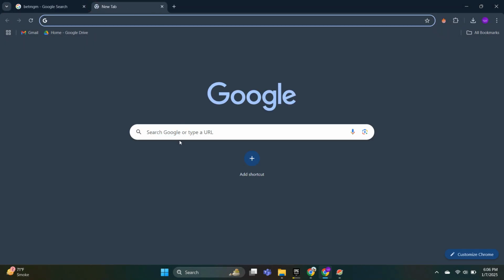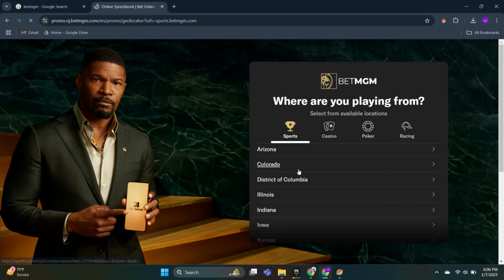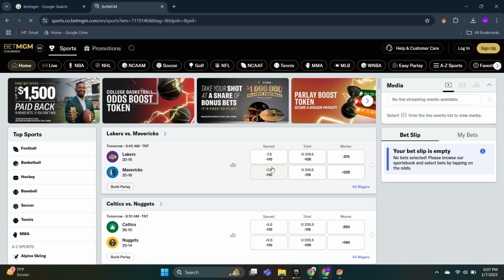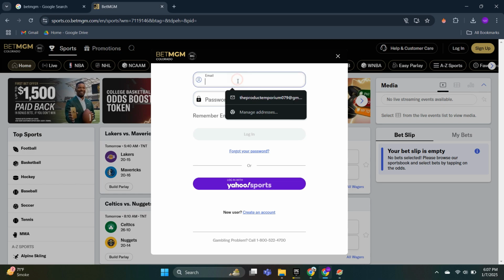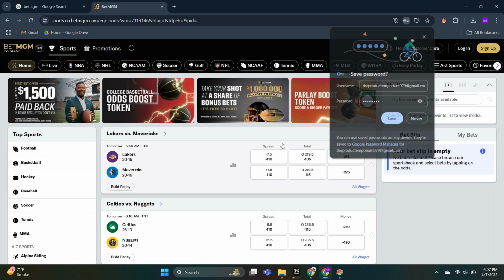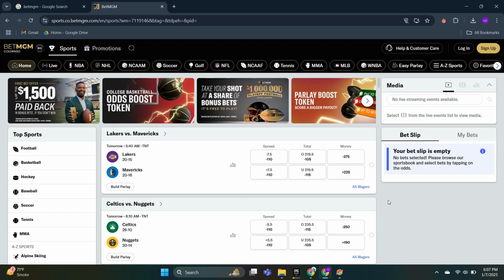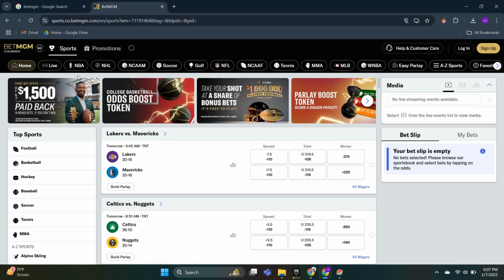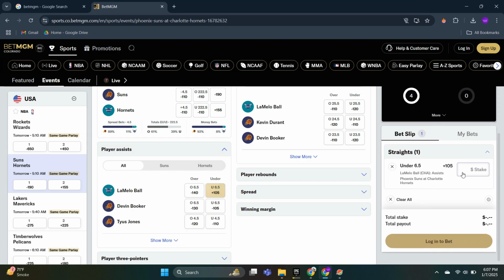HOW TO USE BOOST ON BETMGM | BETMGM GUIDE (2025)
HOW TO USE BOOST ON BETMGM

In this video, we dive into the essential steps on how to effectively use the Boost feature on BetMGM, enhancing your betting experience. You'll learn how to maximize your potential winnings by strategically leveraging Boosts to improve odds on your favorite games and events. This comprehensive guide is designed for both beginners and seasoned bettors looking to optimize their strategies. By the end of this video, you'll have the tools and knowledge to make informed decisions and elevate your betting game. Don't miss out on the chance to boost your bets and increase your returns!

0:00 INTRO
0:07 TUTORIAL